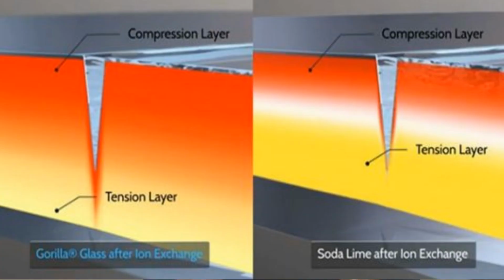What is Gorilla Glass? How is it made? How is it so durable?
Music Courtesy - Elektronomia - Limitless

1. MY CAMERA

2. MY PHONE

3. MY TRIPODS

5. MY CHAIR

6. LAPTOP COOLING PAD, KEYBOARD

7. MY SPEAKERS